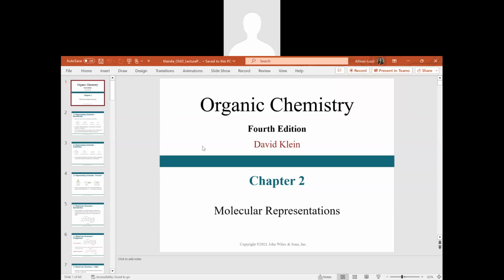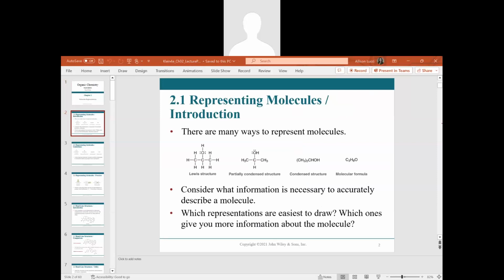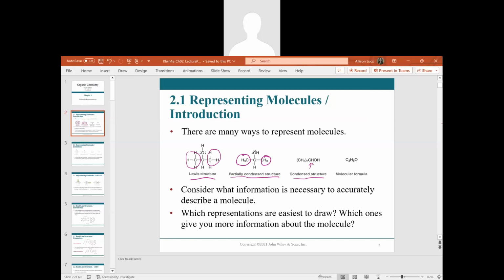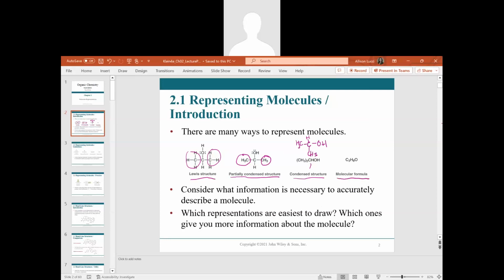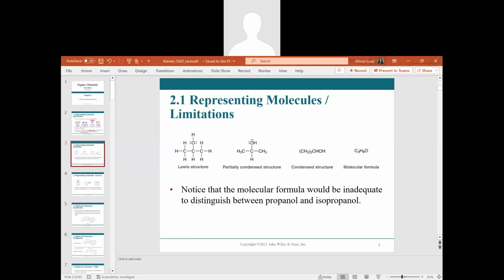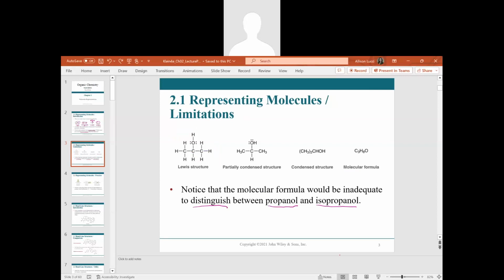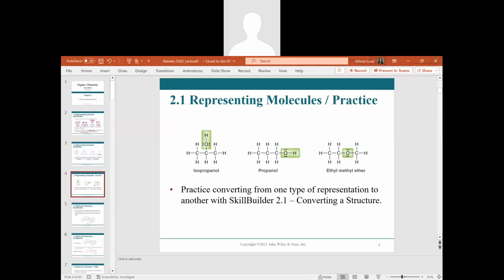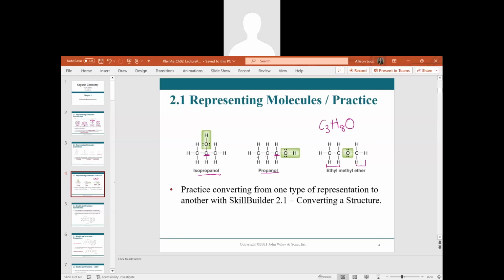Klein Chapter 2 section 1 Representing Molecules-Introduction